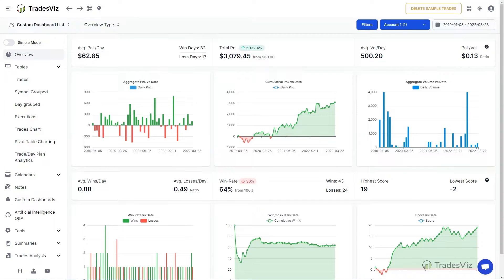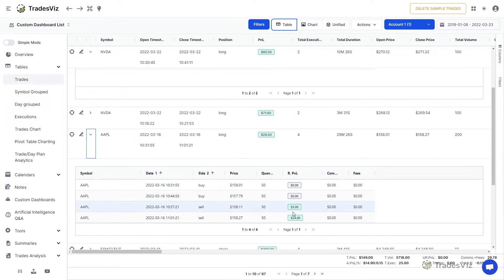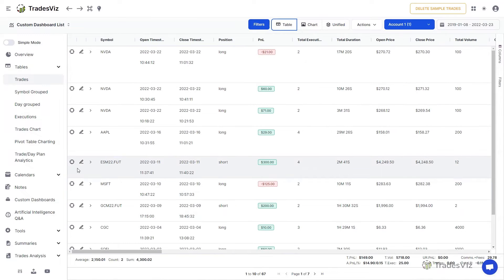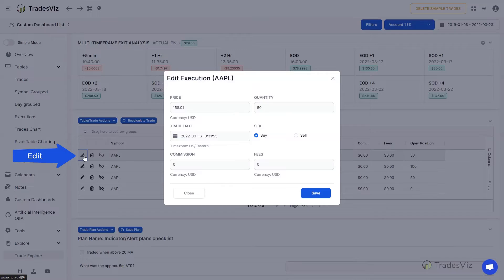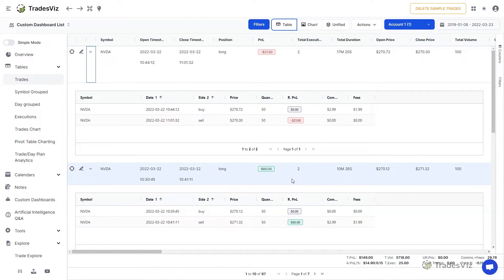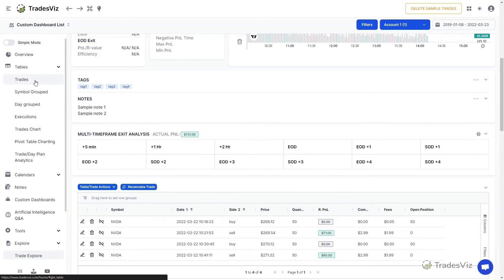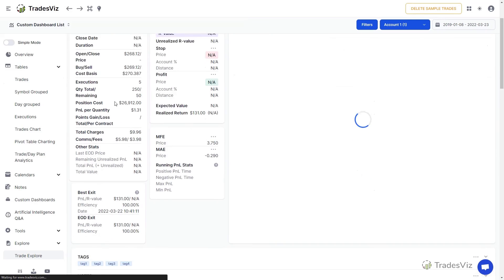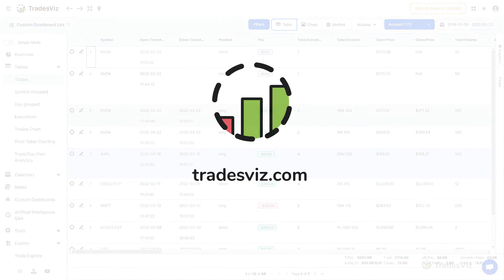TradesViz Trading Journal - Trade Management Guide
Important timestamps:

00:19 Execution vs Trade
01:01 Editing a trade
02:10 Editing an execution
03:10 Merging trades
04:00 Moving executions
04:30 Splitting executions